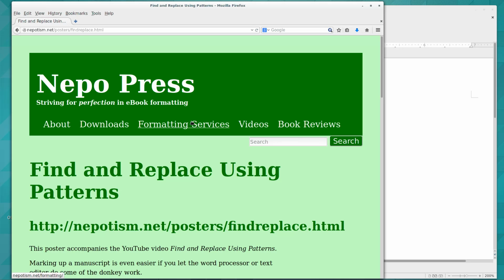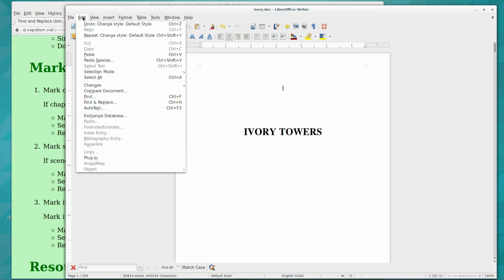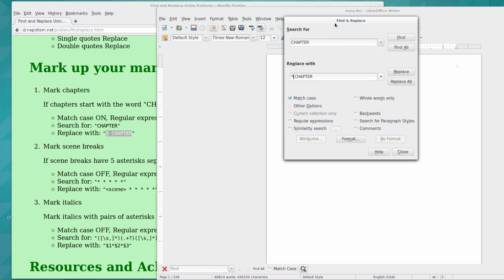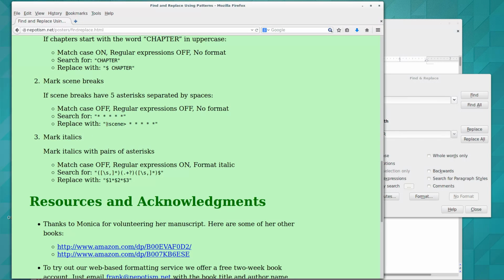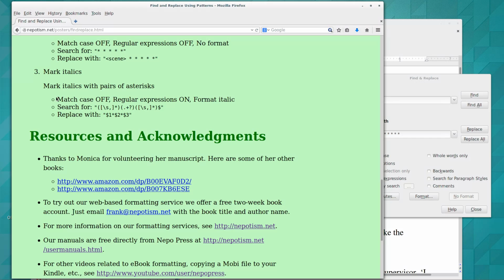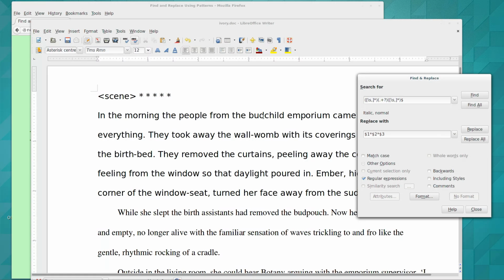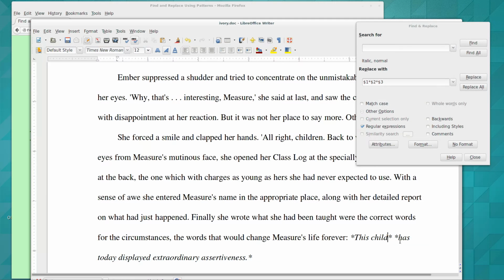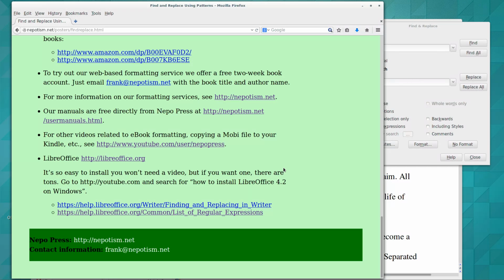Find and Replace Using Patterns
To use the Nepo Press web-based formatting service (to make eBooks and printed books) from an existing manuscript requires marking chapter titles, italics and such.

That is tedious to do by hand, but easy to do with the word processor's Find & Replace command using patterns (regular expressions).

This video (and the related poster shows how.

Note, at about 3min37sec, I say "dollar sign" when I should have said "asterisk".